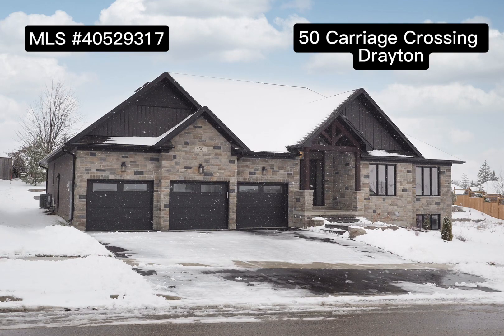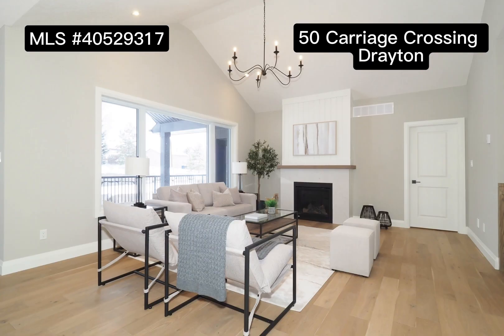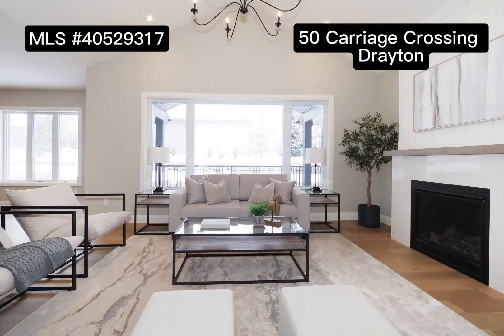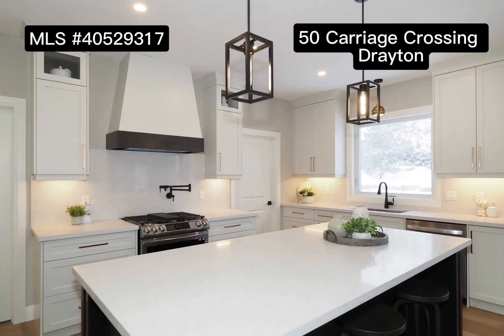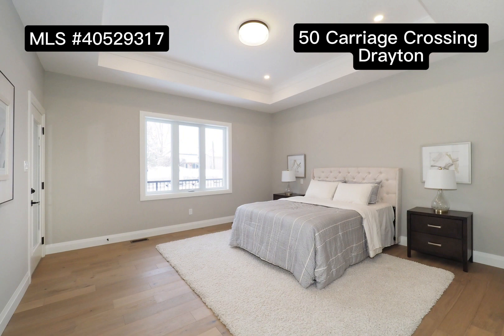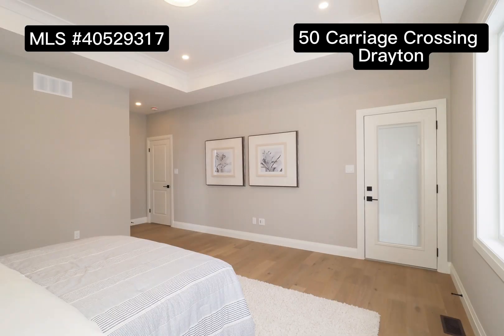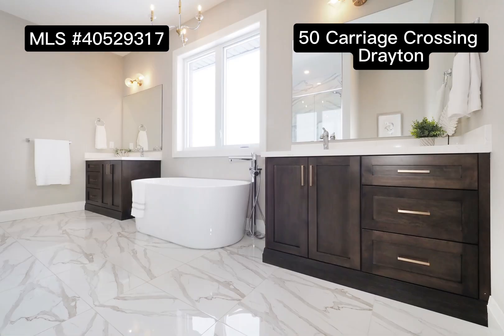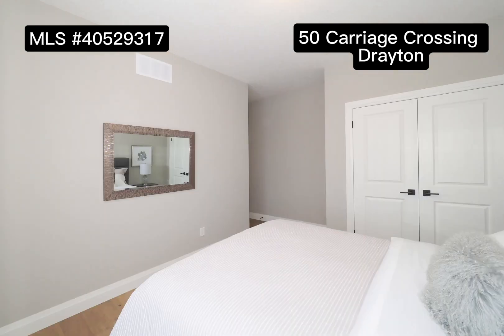50 Carriage Crossing Drayton ON newlisting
Welcome to this elegantly crafted home that is beautiful beyond description, exuding contemporary luxury and style. From the moment you step through the front door you know you're entering a superbly designed space, featuring a spacious and comfortable main floor living area, great for both large scale entertaining and smaller intimate gatherings, and wowing every guest. The Great room with vaulted ceiling and tastefully appointed gas fireplace is adorned with large windows that look out over a lovely private backyard with a covered deck. Both the inside and outside spaces meld together seamlessly as if one space. The same could be said for the rest of the main floor interior. Scan to the left to see a highly attractive dining room and gourmet kitchen with large island, quartz counters and a huge walk-in pantry. Beyond the kitchen is the perfectly convenient mudroom with laundry and a separate entrance to the 3 car garage. All 3 main floor bedrooms are roomy and bright. The principal bedroom boasts a 5 piece ensuite, spacious walk-in closet and a separate entrance to the covered deck. There's an additional 2200 square feet of unfinished basement with bathroom rough-in and a separate entrance from the garage for you to build your dream media room, fitness room, additional bedrooms or in-law suite. Do what you will with this tabula rasa. An amazing opportunity!

Showcasing our Listings that are "For Sale" and that have "Sold"

"We value, above all else, the relationships that we build with our clients, our professional network and our colleagues. That's why we've created a culture of teamwork that builds on each other's strengths. Our teams’ expertise ranges from residential resale, to new builds and construction, to rural properties and farms, to condos and life leases, to commercial and investment properties. With Home and Property Real Estate Ltd., you can feel confident that our success-oriented team approach ensures you have a first rate experience, get the results you need and desire while forging strong, on-going relationships that last a lifetime!"

Testimonials
The team at Home and Property Real Estate were amazing in the sale of our old house, and the purchase of a new one.  As first time sellers, the guidance that our agents offered was invaluable.  We started with an initial walk-through, with Devin and Jen pointing out what upgrades we should make to maximize value.  Laurie did a great job helping us to make a successful offer on our new place, and then guided us to set a successful strategy for our sale.  In 4 days of showing, he and the team landed us an offer that we couldn’t refuse!  We could not be more pleased.
What really marked the experience is the degree of engagement we had with everyone involved - even through vacation.  The entire process from start to finish was seamless and smooth.  Our thanks to everyone at H&P that made this possible!
Tiffany & Tony

I have purchased and sold quite a few houses in my life, but the recent sale of my home in Kitchener was by far the best real estate experience I've ever had, thanks to this amazing team.  I highly recommend them to anyone who needs the services of a professional, logical, knowledgeable and efficient Brokerage!
Judy

Career Opportunity:
If you are considering a career in real estate, or are already a licensed Realtor looking for a change, we would welcome the opportunity to chat and consider together whether or not we would be a good fit for each other.

An integral part of our DNA at Home and Property Real Estate Ltd. is our commitment to individuals and each other on the team. We work hard at creating an environment that supports our team members and positions them for success in every respect.

To that end we are constantly looking for improvements to the ways in which we as a brokerage can add value for our sales representatives and brokers. Some of the benefits we offer to our sales team include...
* Inside sales support
* Buyer/Seller Leads
* Marketing content & consulting
* Sales Training
*Business Planning
* Coaching
* Mentoring
* Administrative services
* Agent referral incentives
* Branch Management opportunities
* No desk fees
*and more...!

Devin Hulett - Sales Representative/Team Leader Owner/Partner